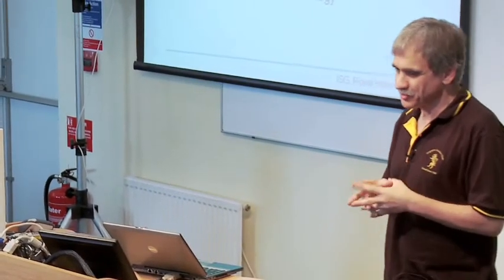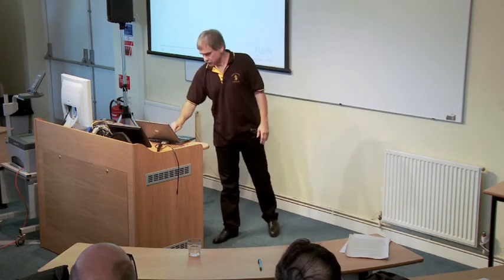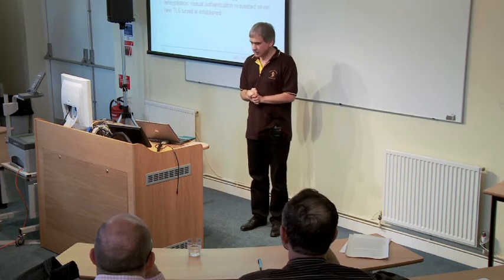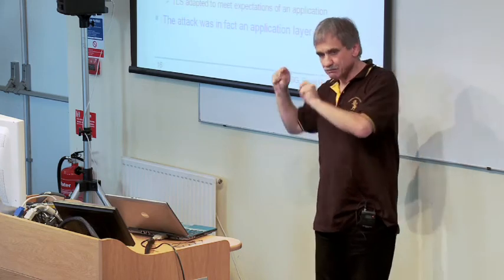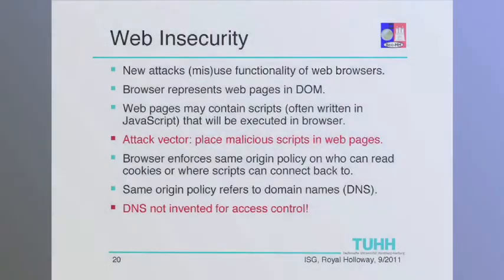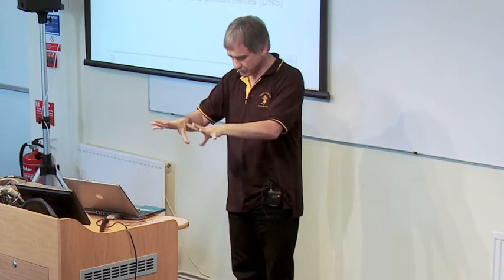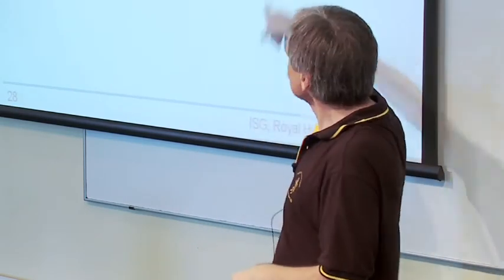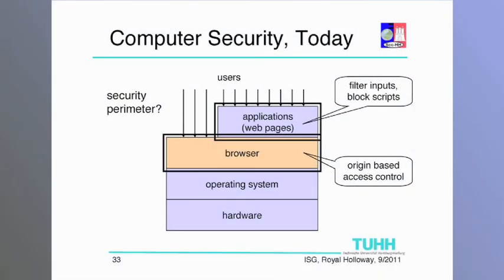Security is Moving to the Application Layer, MSc Information Security Study Weekend 2011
Professor Dieter Gollmann was filmed at MSc Information Security Study Weekend held at Royal Holloway, University of London in December 2011. He speaks about how security is moving to the application layer.

To find out more about studying MSc Information Security with the University of London International Programmes by distance learning